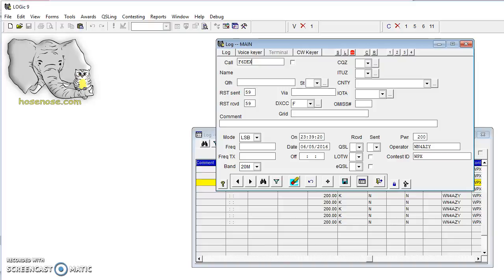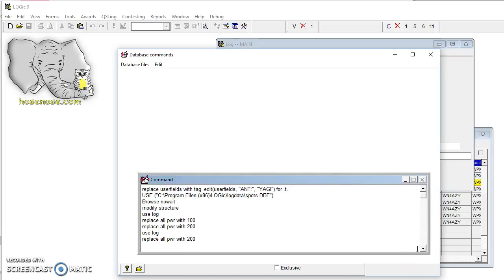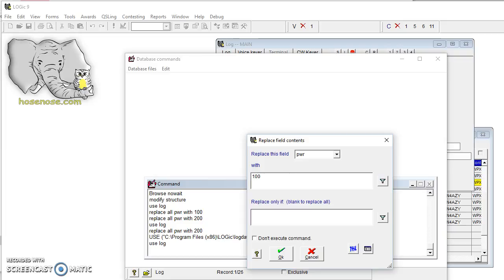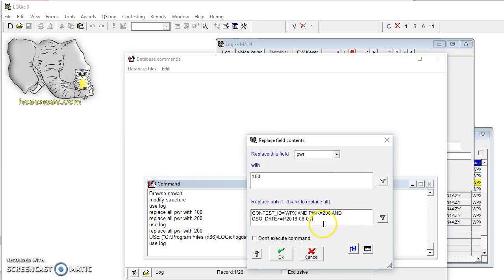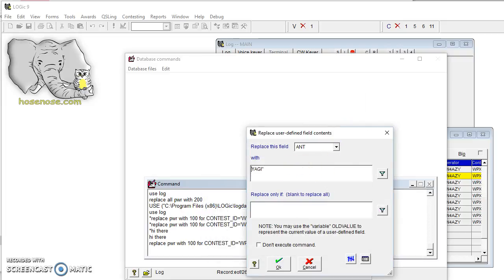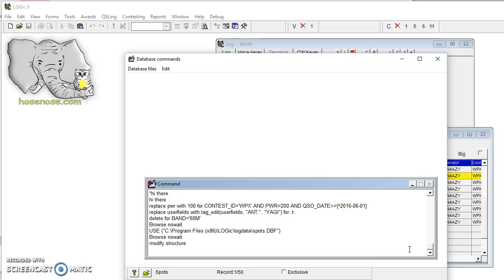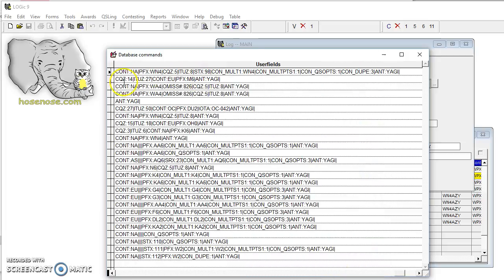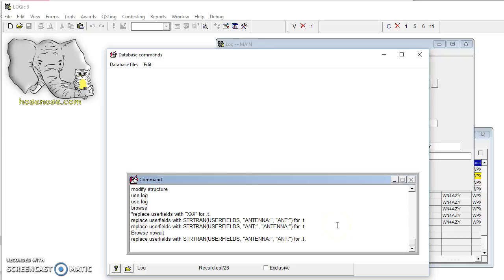Mass Data Change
How to make mass data changes in LOGic.  In this example, someone accidentally logged a bunch of contest QSOs with 200 watts instead of 100 watts. We will fix it.

Also included is an example of how to change user-defined field contents, as well as the tag used for a user field. Note that the last example merely changes all occurrences of the specified text to something else.